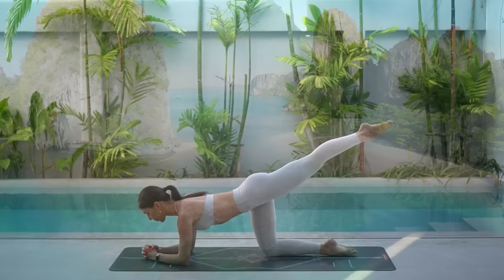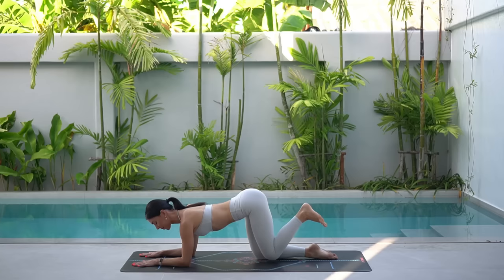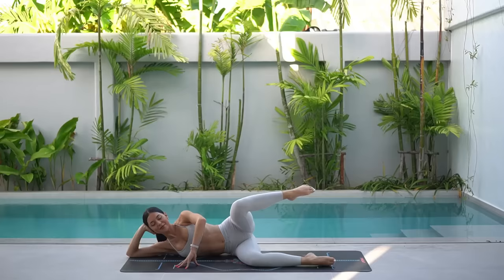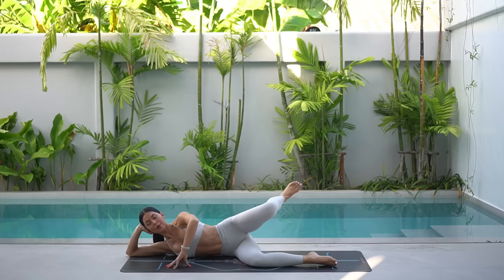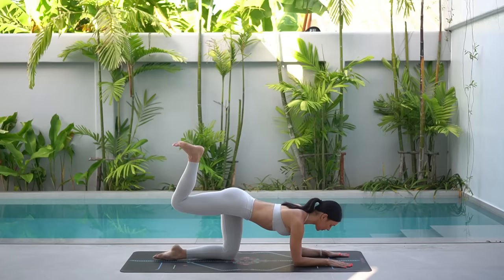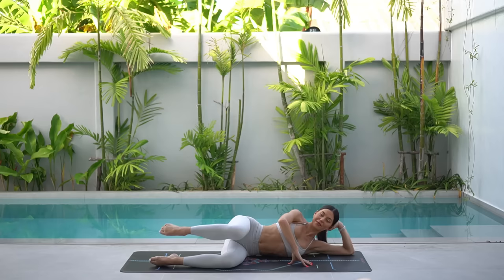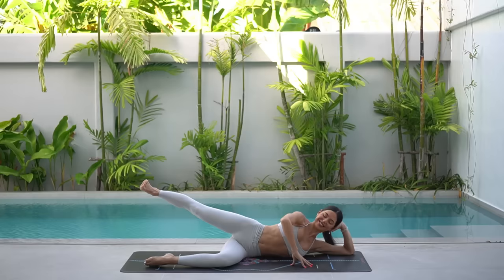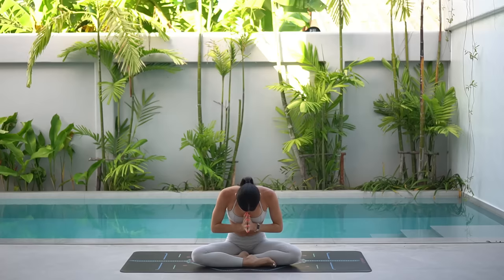20 MIN BOOTY WORKOUT || At-Home Pilates (No Squats & No Equipment)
Get ready to strengthen your glutes in this 20 minutes pilates class! You don't need any equipment; however, you could always add a resistance band to make it extra spicy. Have fun! 😊